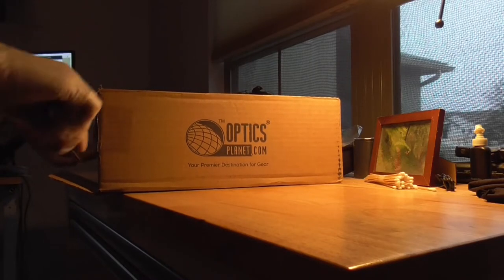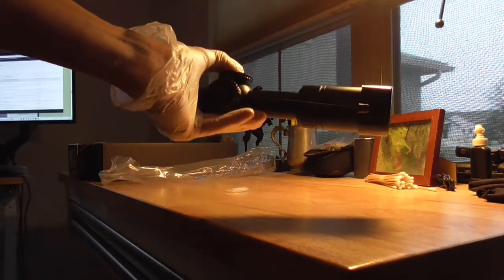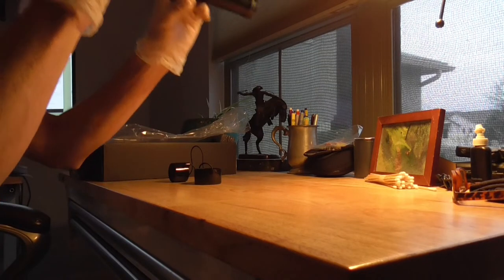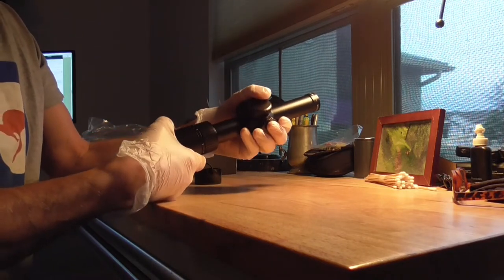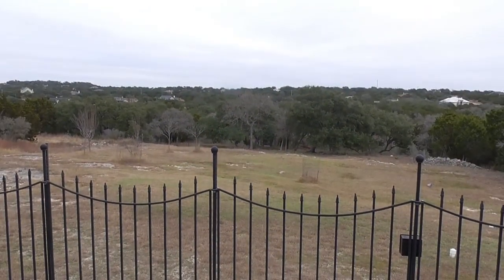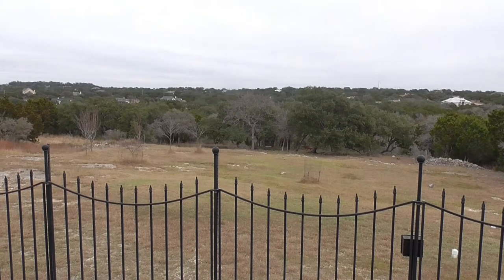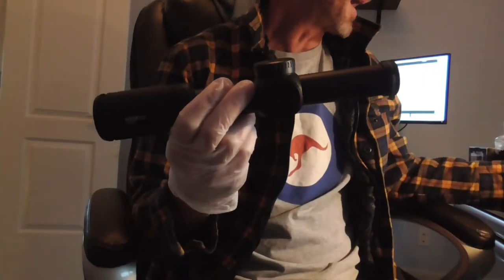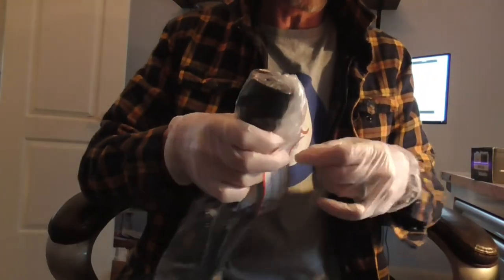Vortex Viper PST gen 2 1-6 x 24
Unboxing and first impressions of the the Vortex Viper LPVO (buy Build quality is great, the glass is great. It is a little heavy when compared to its peers. Fish eye is minimum and the controls are intuitive and well laid out. Really a great scope.